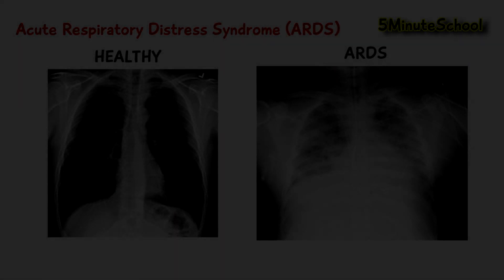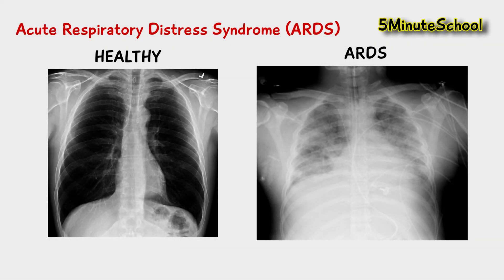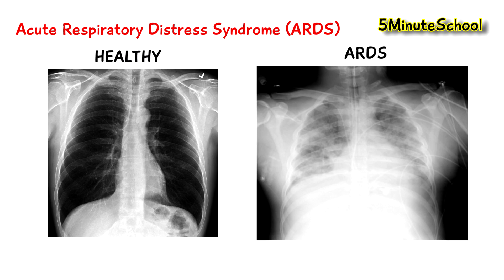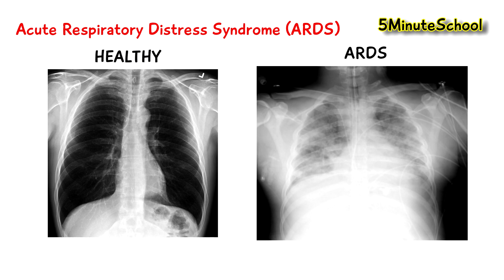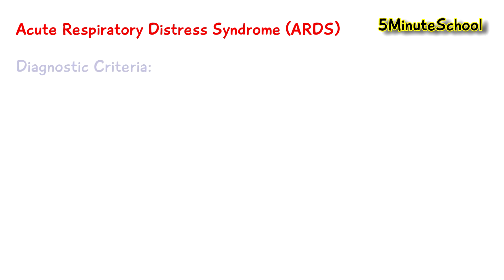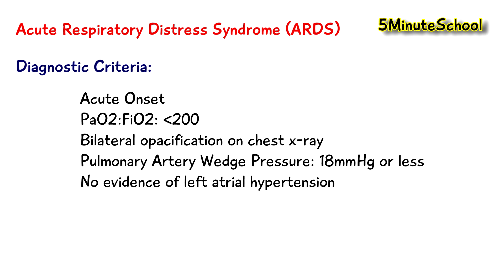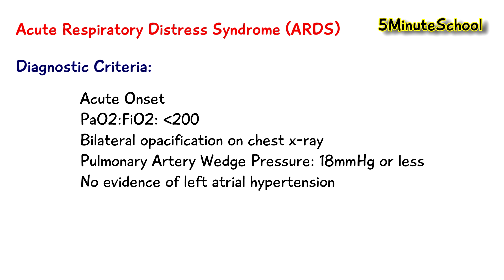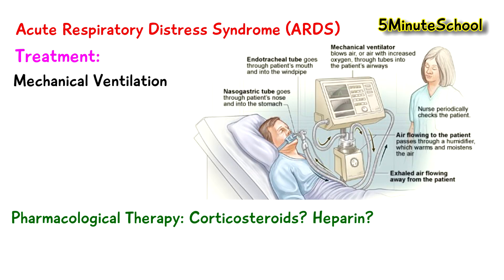DIAGNOSIS AND TREATMENT OF ACUTE RESPIRATORY DISTRESS SYNDROME (ARDS)